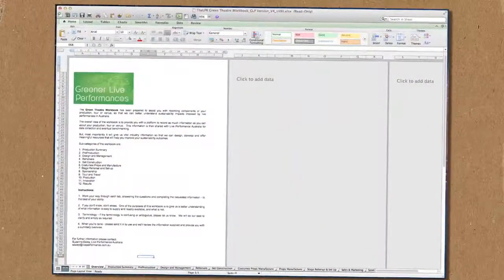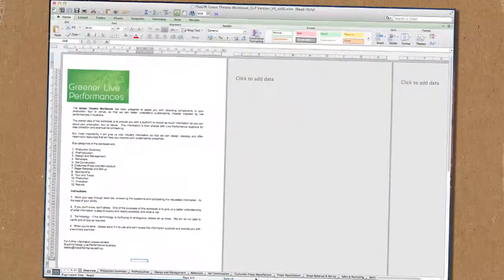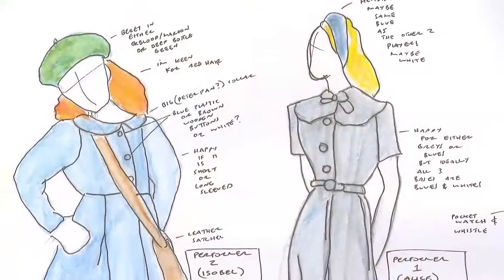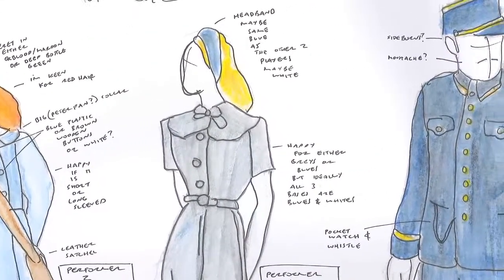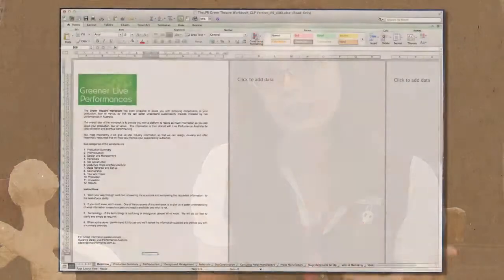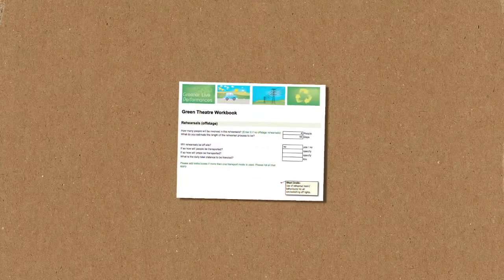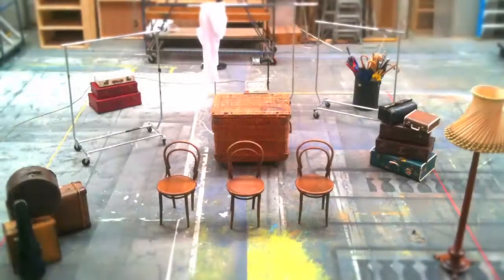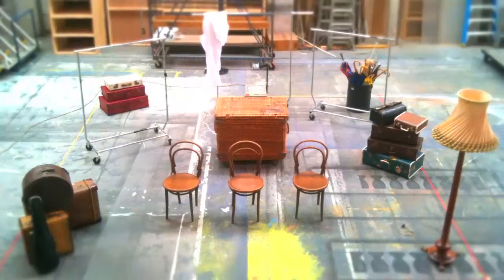Queensland Theatre Company's Shari Irwin on Greener Touring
Shari Irwin from Queensland Theatre Company talks through how the company implemented greener touring principles on their 2013 tour of The Lost Property Rules